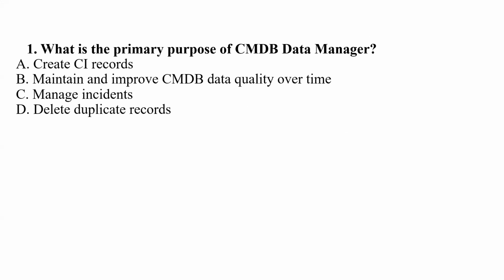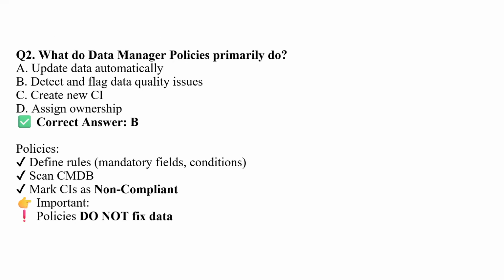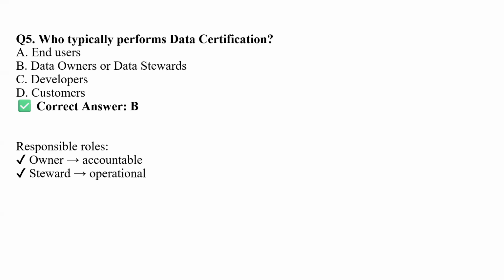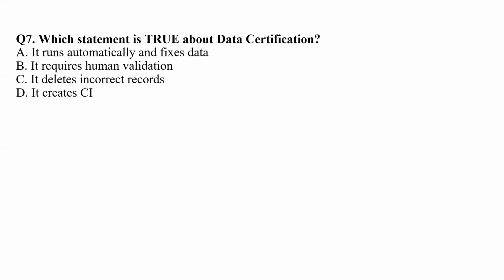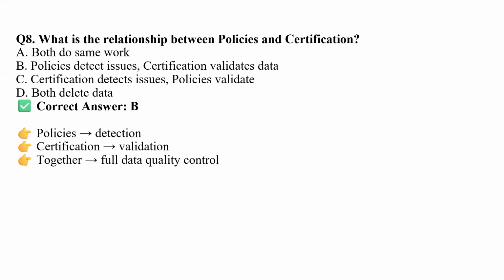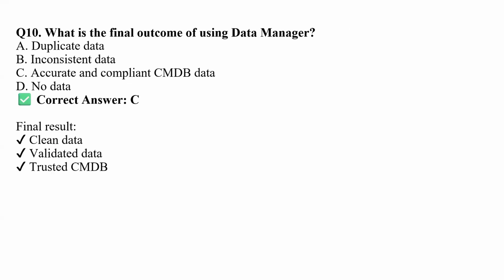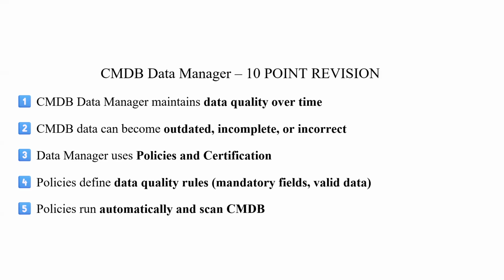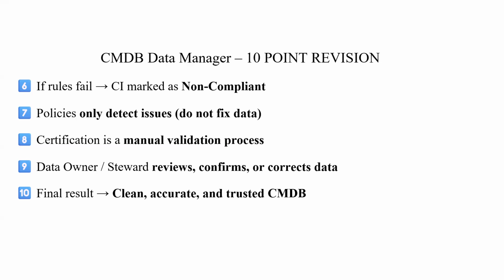ServiceNow CIS-Data Foundations Exam Questions | CMDB Data Manager| CIS-DF Preparation | Part 20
ServiceNow CIS-Data Foundations | CMDB Data Manager Explained (Policies & Certification Made Easy)

Confused about how ServiceNow maintains CMDB data quality over time? In this video, we explain CMDB Data Manager, Data Manager Policies, and Data Certification in a simple and practical way with real-life examples.

This is a high-weight topic in the CIS-Data Foundations (CIS-DF) exam, and understanding it is essential to know how CMDB data remains accurate, complete, and reliable.

• What is CMDB Data Manager and why it is needed
• Real problem: outdated, incomplete, and incorrect CMDB data
• What are Data Manager Policies and how they detect issues
• What is Non-Compliant CI and how it is identified
• What is Data Certification and how users validate data
• Role of Data Owner and Data Steward in certification
• Difference between Policies (automatic) vs Certification (manual)
• Step-by-step flow: Detect → Validate → Correct
• Live examples (Server, Student, Hospital) for easy understanding

We explain everything in a clear, simple, and exam-focused way, so even beginners can understand quickly and confidently answer CIS-DF questions.

• ServiceNow beginners
• CIS-Data Foundations certification aspirants
• CMDB administrators
• ServiceNow developers and consultants
• IT professionals learning CMDB and CSDM

👉 Watch our complete CIS-DF playlist for all topics explained step-by-step.

1️⃣ CMDB Data Manager maintains data quality over time

2️⃣ CMDB data can become outdated, incomplete, or incorrect

3️⃣ Data Manager uses Policies and Certification

4️⃣ Policies define data quality rules (mandatory fields, valid data)

5️⃣ Policies run automatically and scan CMDB

6️⃣ If rules fail → CI marked as Non-Compliant

7️⃣ Policies only detect issues (do not fix data)

8️⃣ Certification is a manual validation process

9️⃣ Data Owner / Steward reviews, confirms, or corrects data

🔟 Final result → Clean, accurate, and trusted CMDB